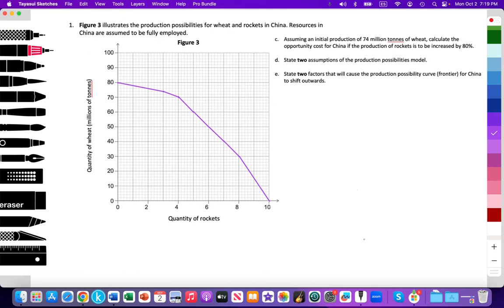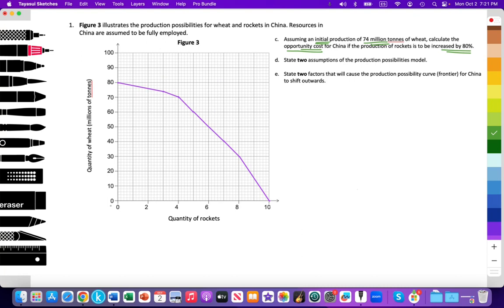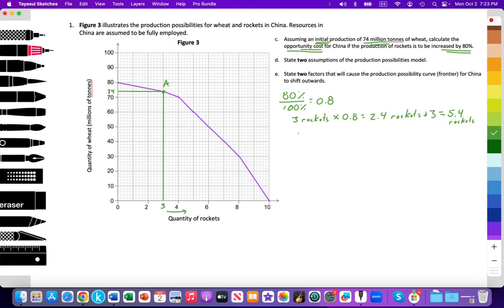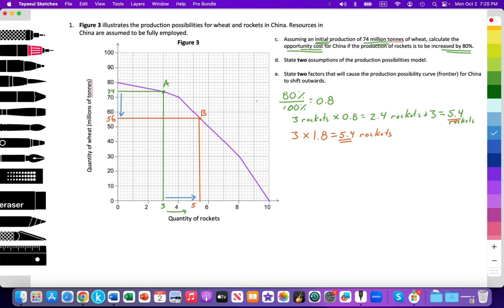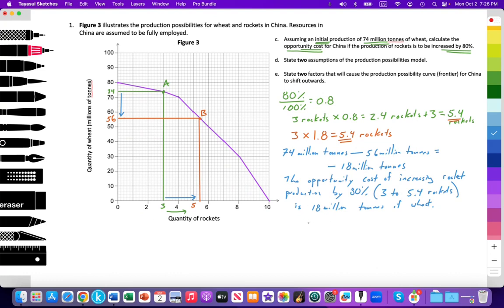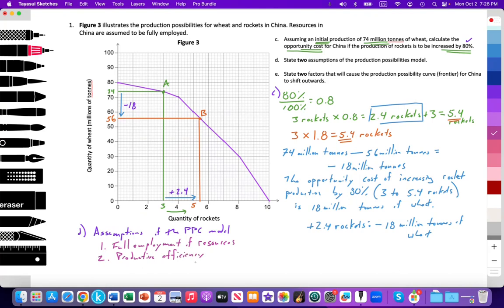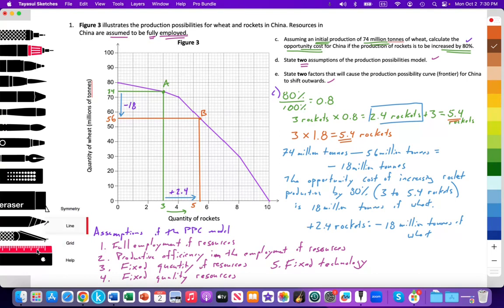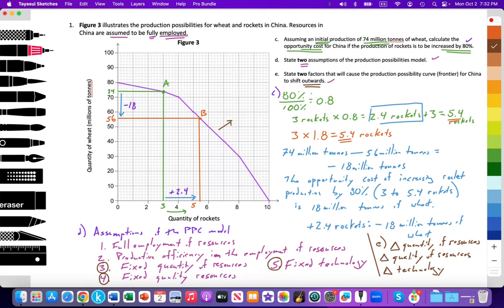1.1 (Micro) Production Possibilities Curve, Paper 3 Practice: Part 4; 3.3 (Macro); 4.1 (Global)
Video tutorial for IB Econ students illustrating Paper 3 math applications of the production possibilities curve (frontier)

IB Economics guide (First assessment 2022)
* 1.1 Micro: Assumptions of the model; Constant opportunity cost; Choice; Productive efficiency;
* 3.3 Macro: Basis of PPC model (the next videos in the series will address actual growth and growth in production possibilities)
* 4.1 Global economy: Linear PPC showing different opportunity costs

Note:
IB Econ Paper 3 type question
Production possibilities of wheat and rockets in China
* X-axis measures quantity of rockets produced
* Y-axis measures quantity of wheat produced (in millions of tonnes)

* Downward sloping (bowed out) curve labelled PPC3 illustrates the production possibilities as a result of the assumed full employment of resources (= inputs = land + labor + capital + entrepreneurship) to generate wheat and rockets

1. Full employment of resources
2. Productive efficiency in the employment of resources (land, labor, capital, entrepreneurship) where resources are not wasted (generating outputs at minimum average total costs (min ATC))
3. Fixed quantity of resources
4. Fixed quality of resources
5. Fixed technology (physical capital is fixed)

* Seeing a bowed outward PPC curve, we can assume increasing opportunity costs where resources (land, labor, capital) do not easily transfer from the production of one good (wheat) to the production of another good (rockets)
1. Figure 3 illustrates the production possibilities for wheat and rockets in China. Resources in China are assumed to be fully employed. (At time 0:37)
Question (c): Assuming an initial production of 74 million tonnes of wheat, calculate the opportunity cost for China if the production of rockets is to be increased by 80% (At time 1:11)

* Initial production of 74 million tonnes of wheat and 3 rockets (Point A)
* 80% increase of 3 rockets is 5.4 rockets, thus an increase in rockets by an additional 2.4 rockets (3 rockets increased to 5.4 rockets)

* 80/100 = 0.8 (decimal value of 80%)
* 3 rockets x 0.8 = 2.4 rockets + 3 rockets = 5.4 rockets
* or
* 3 rockets x 1.8 = 5.4 rockets

* 5.4 rockets provides 56 million tonnes of wheat on the PPC

* The opportunity cost of 2.4 additional rockets (3 to 5.4 rockets) is the reduced wheat production from Point A to Point B
* 74 million tonnes of wheat - 56 million tonnes of wheat = 18 million tonnes of wheat
* Opportunity cost = 18 million tonnes of wheat
* Ratio of - 18 million tonnes : + 2.4 rockets
* Or a reduced ratio of -10 million tonnes : + 1 rocket
Question (d): State two assumptions of the production possibilities model. (At time 8:55)

1. Full employment of resources
2. Productive efficiency in the employment of resources (land, labor, capital, entrepreneurship) where resources are not wasted (generating outputs at minimum average total costs (min ATC))
3. Fixed quantity of resources
4. Fixed quality of resources (it is assumed in this example that quality of labor is low-quality and fixed and thus not improving over time)
5. Fixed technology (physical capital is fixed)
Question (e): State two factors that will cause the production possibility curve (frontier) for China to shift outwards (At time 11:25)

* Long-run economic growth factors
1. Improving the quality of resources (low quality human capital to high quality human capital via improvements in public education, public health, etc.)
2. Increasing the quantity of resources (quantity of physical capital in the form of infrastructure, public school & public hospital buildings, etc.)
3. Investing in research & development (R&D) projects that can lead to positive spill over impacts on production through new technologies

Summary:
1. Δ in quantity of resources (factors of production)
2. Δ in quality of resources (factors of production)
3. Δ in technology

Factors 1-3 cause a shift in the PPC, LRAS, Keynesian AS